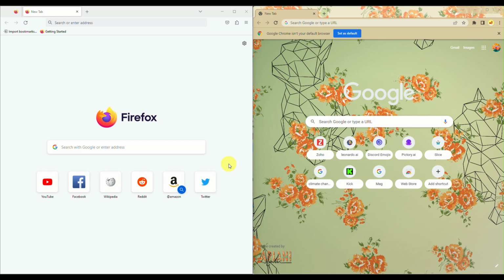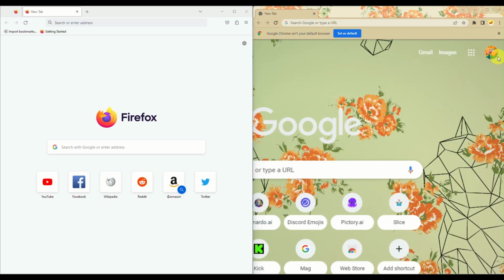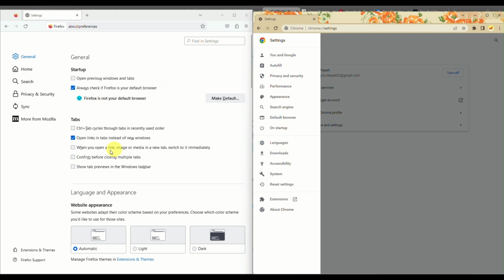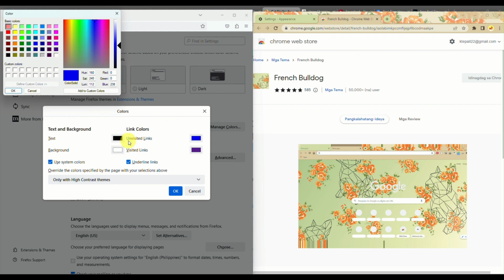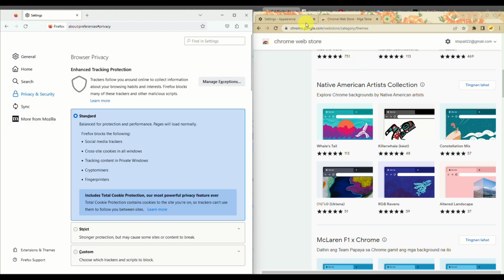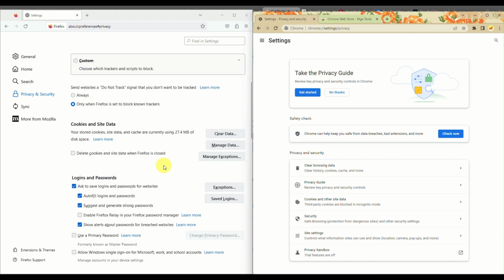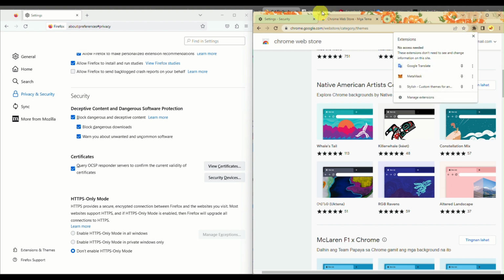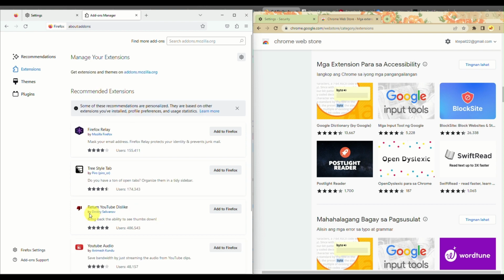Firefox VS Chrome (Which is Better?)